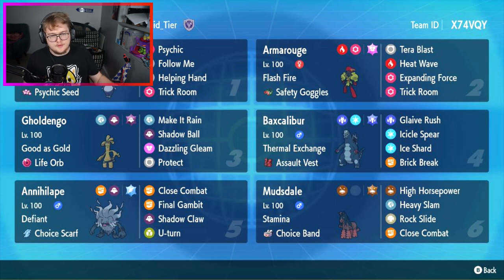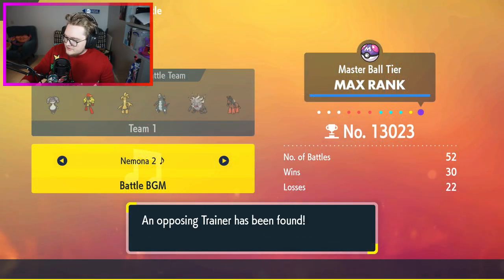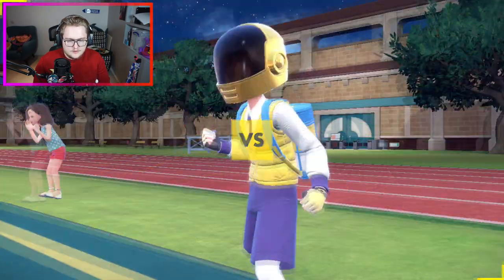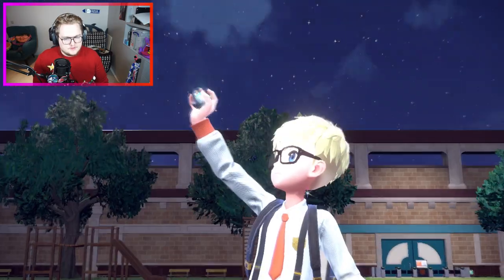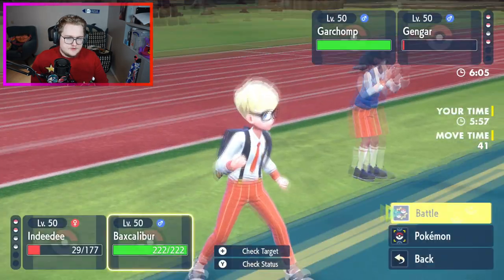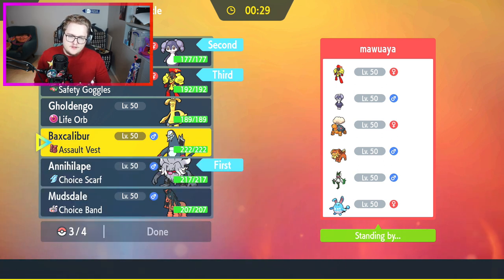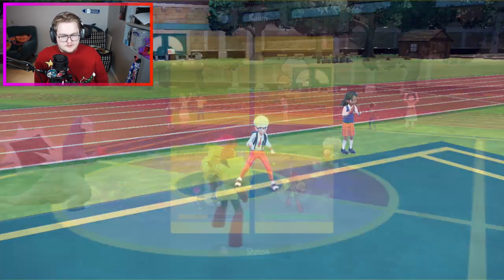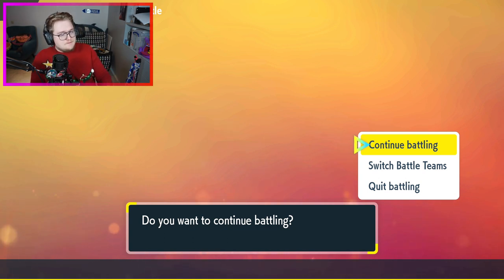ARMAROUGE IS FAIRY GOOD - Scarlet/Violet VGC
Hiya we're playing a team used by the winner of our Belgian local.
You can use the team as well by using code: X74VQY

Team intro= 00:00
Battle 1 01:00
Battle 2  08:07
Battle 3 15:16

No clue why you kept scrolling down but
you a fren :]